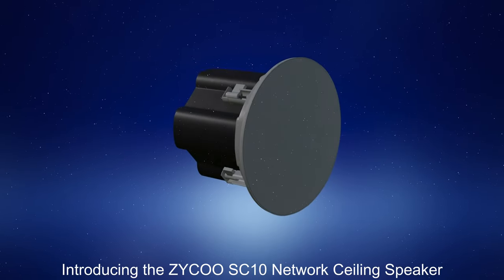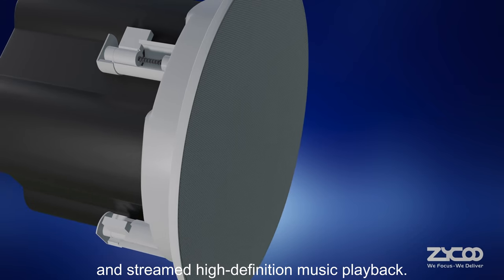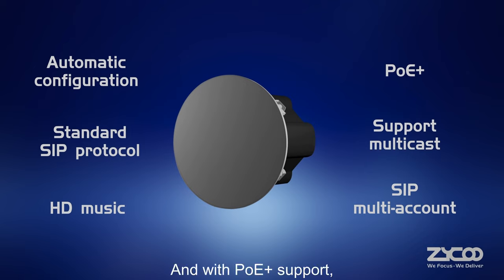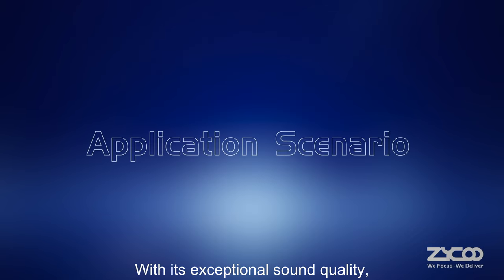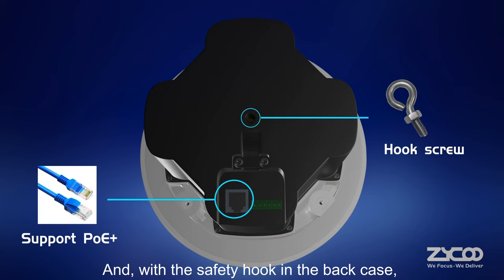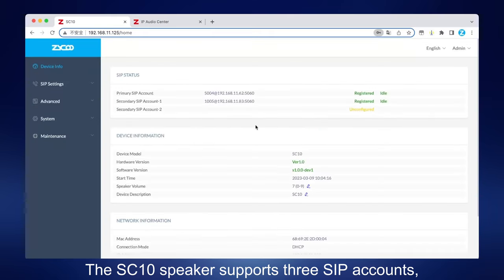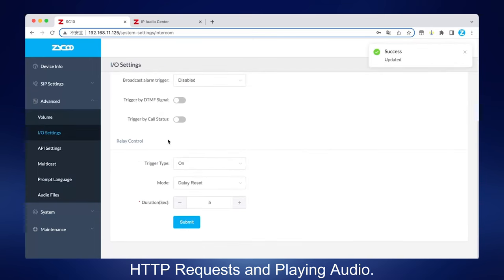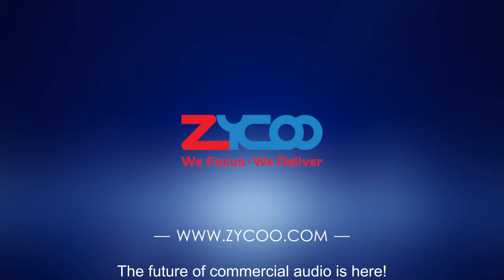Network Ceiling Speaker - SC10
ZYCOO SC10 is a compact high-performance SIP enabled ceiling speaker which can be used for SIP paging, notification/tone broadcasting and streamed high definition music playback. The high efficient, Coaxial speaker driver units will provide you with a uniquely advanced listening experience.